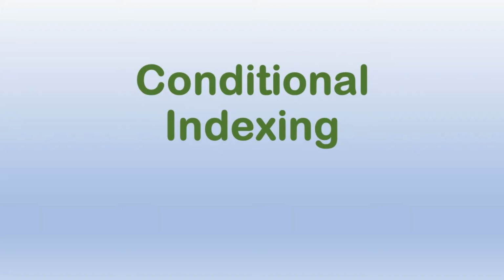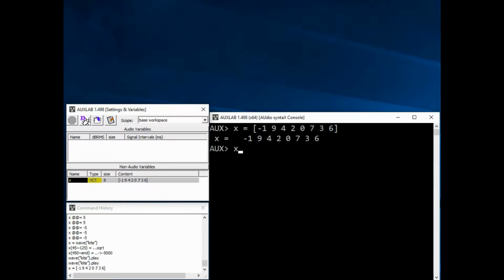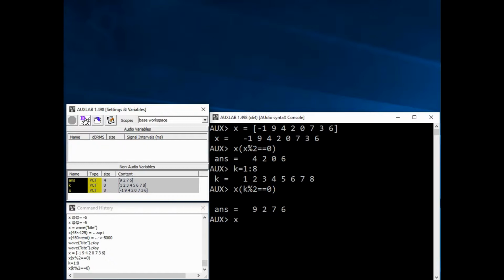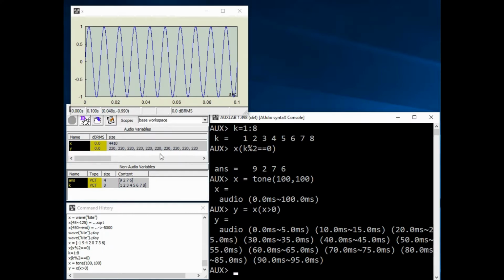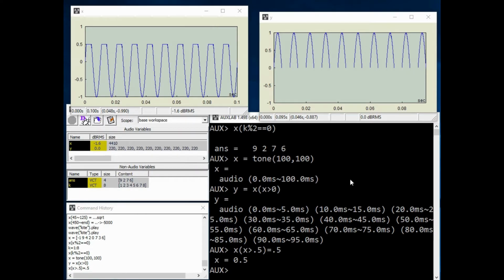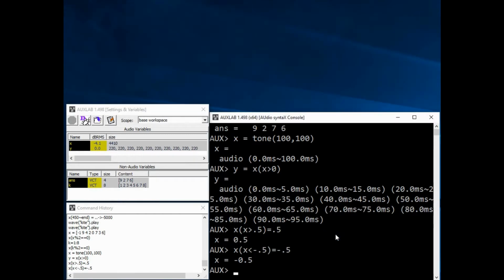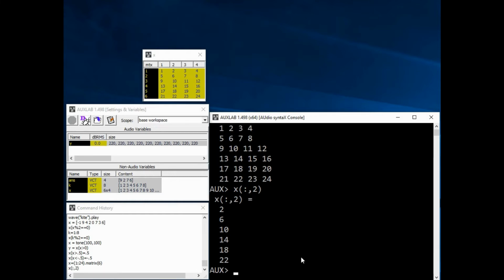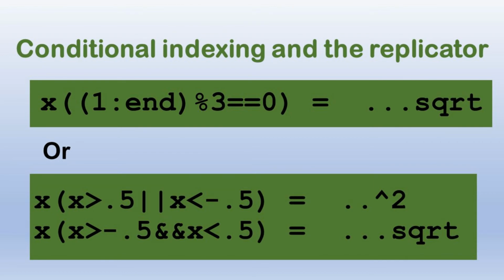12. Conditional Indexing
Conditional indexing
--Indexing can be given with a conditional statement
--Coding to manipulate data or signals can be powerful with this
  (particularly with the replicator)

* Functions used: matrix
* Operators used: comma, colon, % (mod)